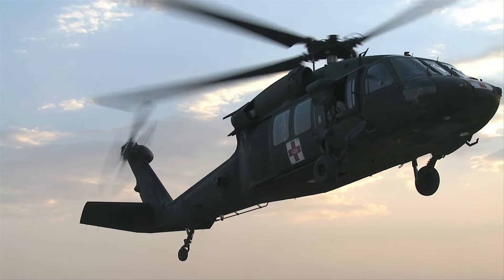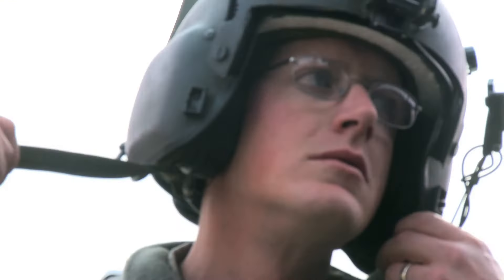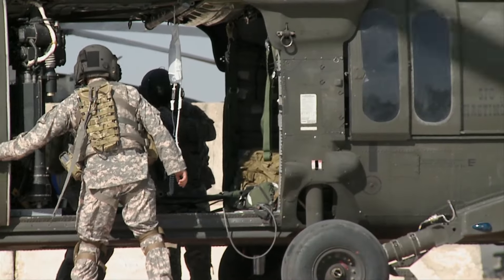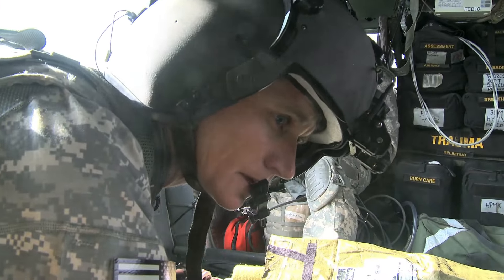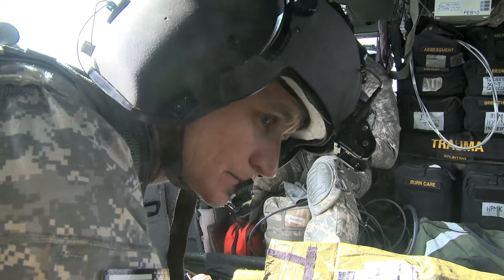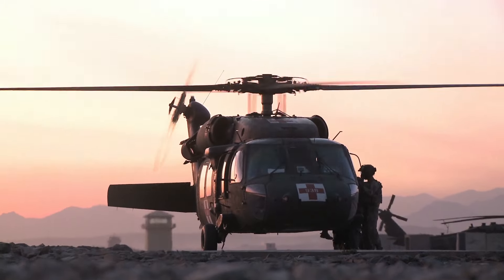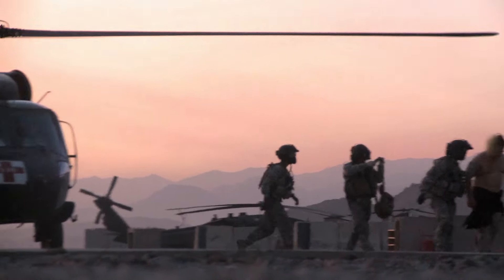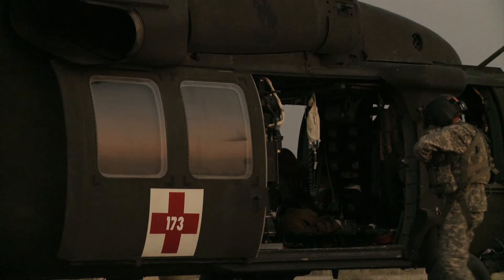Combat Air Medevac in Afghanistan HD - REAL WAR FOOTAGE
This is a slightly different version of Part iV of the "For the Soldiers on the Ground" Army Aviation series. This story focuses on the courageous efforts of the medical evacuation teams in Afghanistan. Produced and Edited by SGT. Robert A. Ham.